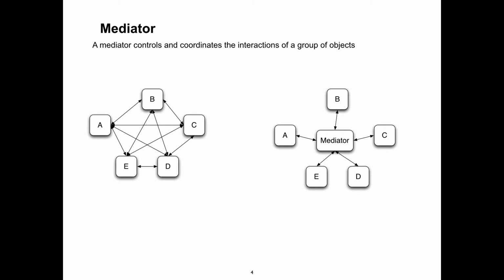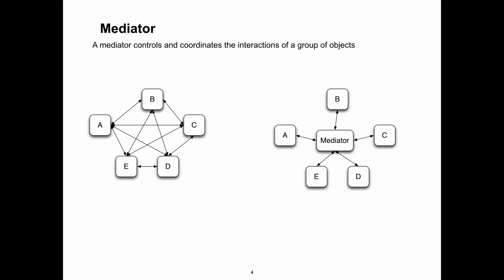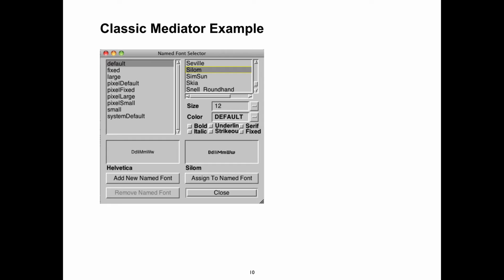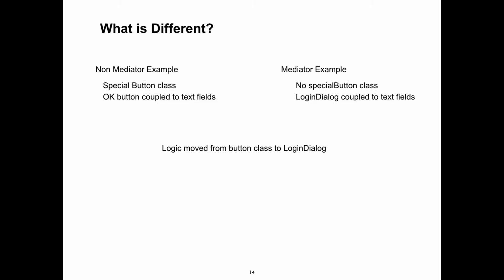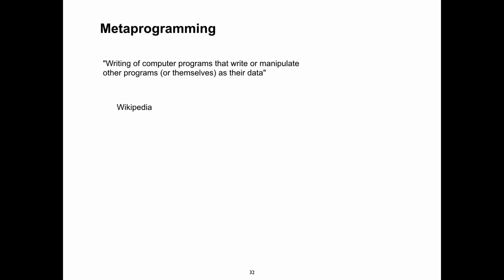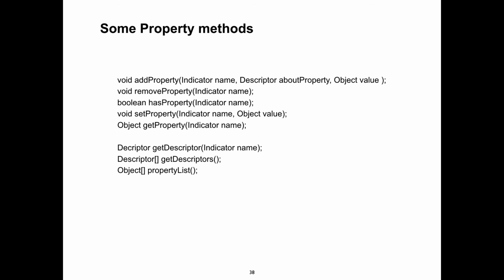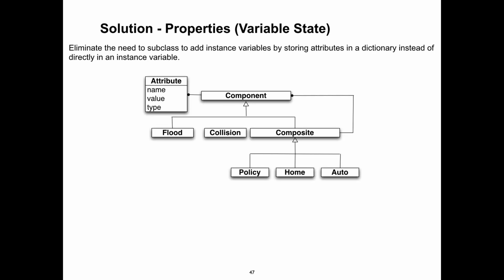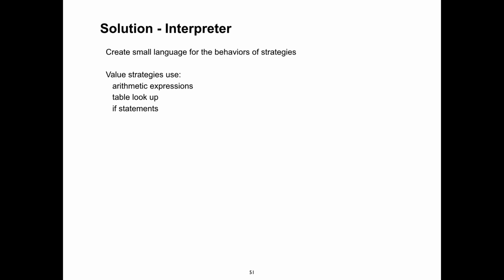CS 635 11/26/19 Mediator, User-defiend Product Framework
Mediator, User-defiend Product Framework